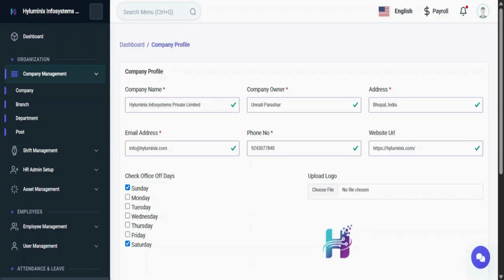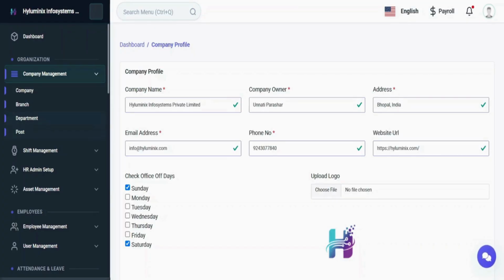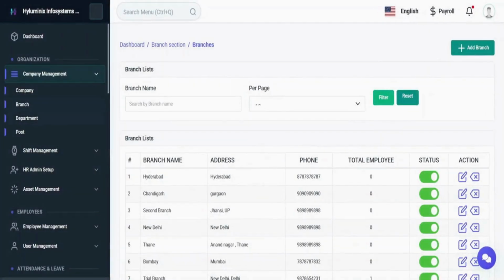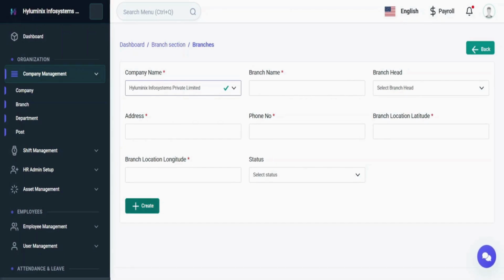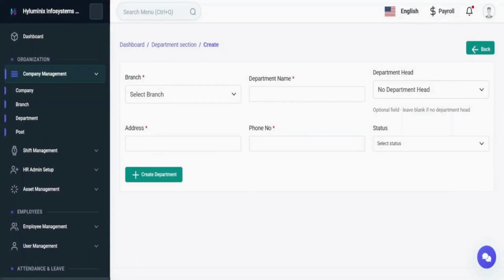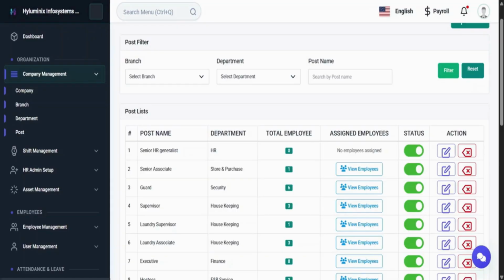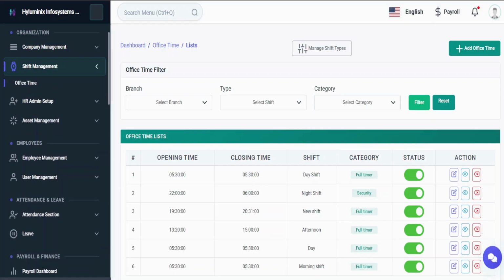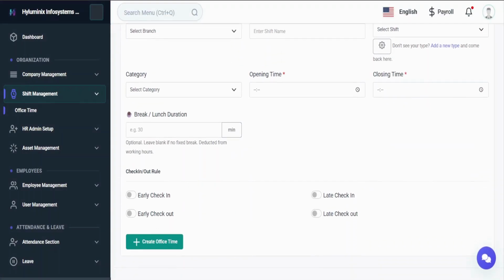HYLUMINIX HRMS Complete User Guide | Company Management & Shift Management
Welcome to the HYLUMINIX HRMS Complete User Guide.

In this video, you'll learn how to use the Company Management and Shift Management modules in HYLUMINIX HRMS. This video is designed for HR professionals, business owners, and system users who want to efficiently manage organizational structure and employee shifts.

📌 In this video, you'll learn:

✅Company Management

Company Setup
Branch Management
Department Management
Post Management

✅Shift Management

Office Time Setup
Shift Types
Shift List

🚀 Benefits of These Modules

Simplify company structure management
Create and manage employee shifts
Improve workforce efficiency
Streamline HR operations